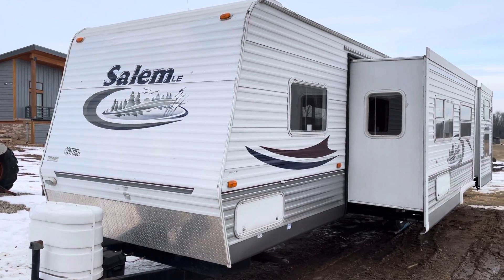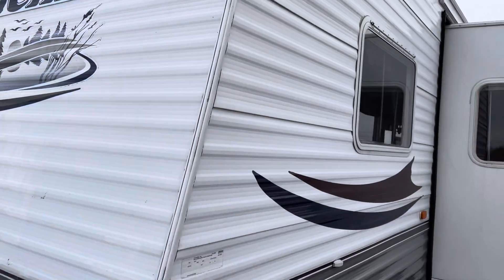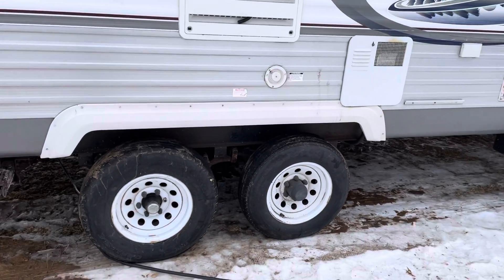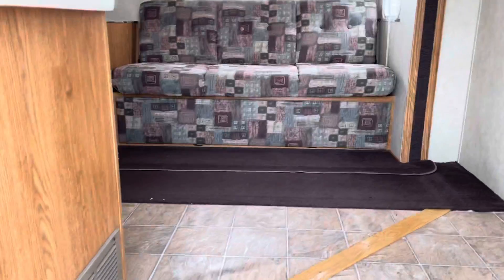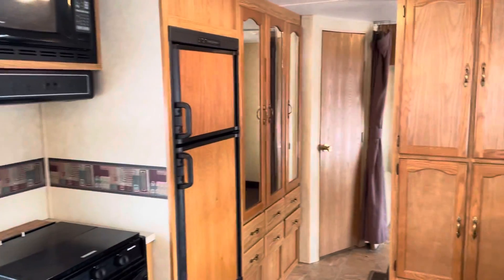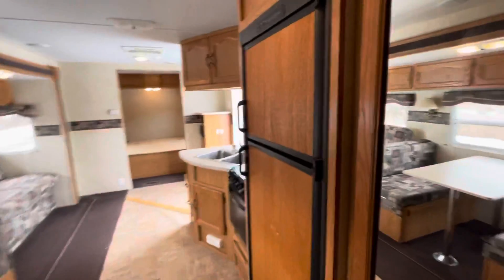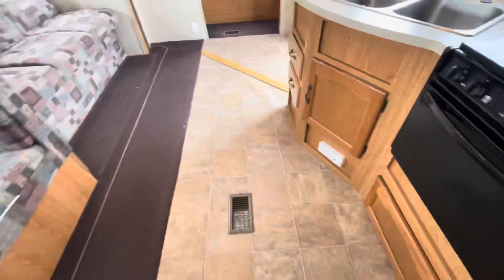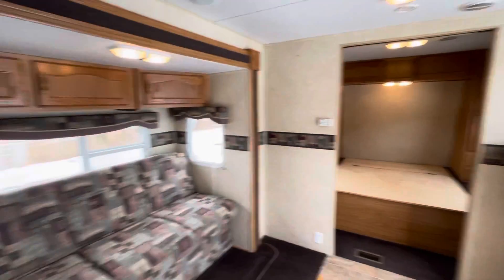2005 Salem LE